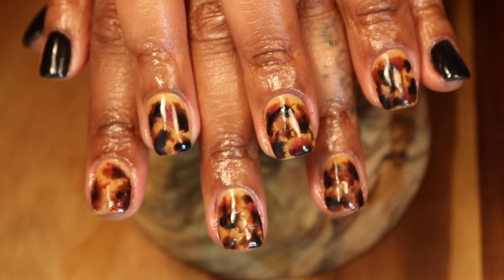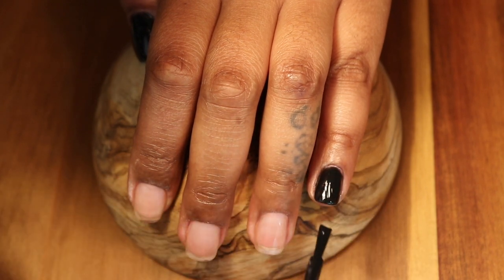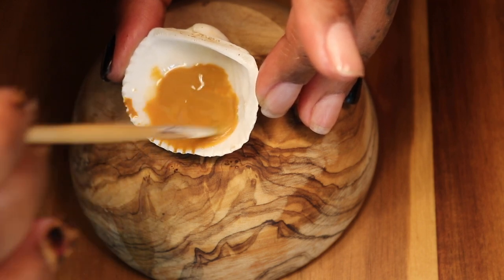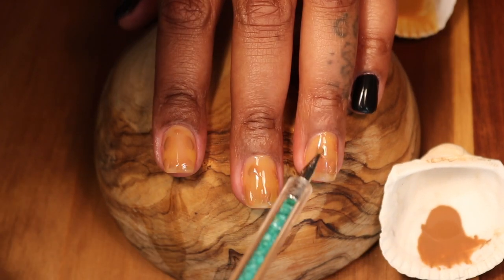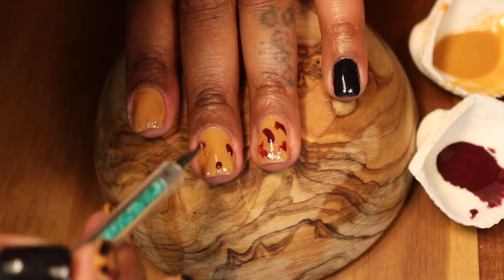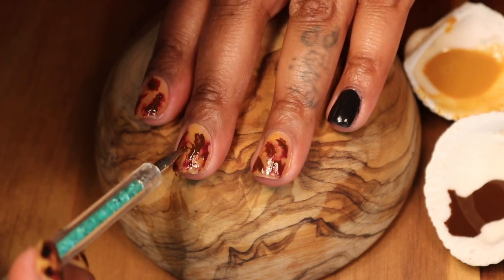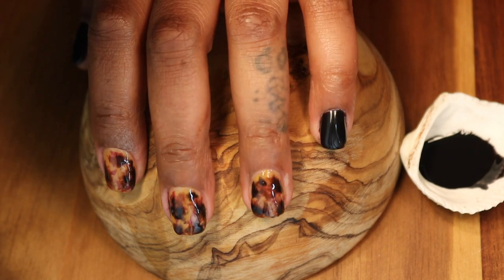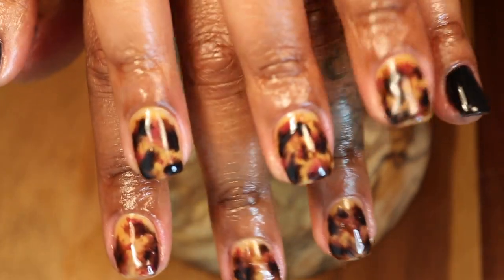Quick, Easy & Affordable Tortoise Shell Nails | Very Detailed, Step-by-Step Overlay for Beginners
OMG! 😍 The most satisfying and relaxing tortoise shell nail art and design tutorial EVER! An easy and inexpensive technique for beginners, diy nail lovers and those on a budget. ✨

Hey friends! 👋🏾 In today''s video I'm showing you how I designed my natural nails that I strengthened with an acrylic overlay. The tortoise shell nail design has become popular all across social media and I wanted to give it a shot, how do you think I did for my first time?

Thanks for all of the support - it means the world to me! ❤️

Love,
Janera 🌹

1. MIA SECRET | Blooming Gel for Spreading Effects
2. TEOYALL | Double-Ended Nail Art Tools (Dotting & Brush Pen included)
3. BEETLES | 12 Pcs Valentine's Day Gel Nail Polish Kit (All colors layering included)
4. BEETLES |  2 Pcs  Black & White Colors Gel Polish
5. CUCCIO NATURALE | Milk and Honey Cuticle Revitalizing Oil
6. MADAM GLAM | Base & Top Coat (gifted by the brand)
7. MADAM GLAM | Mini Uv Lamp (gifted by the brand)

3. HOW TO PROPERLY REMOVE YOUR ACRYLIC NAILS AT HOME | DIY MANICURE ON A BUDGET FOR BEGINNERS

Main Video Camera: Canon 80D
Thumbnail: Screenshot; Edited with Canva
Editing Software: Final Cut X
Lighting: Two Neewer soft box lights (one on each side); ring light (center)

 Let's be friends on social media! Talk to me and I promise to talk back!

♡ Check out my Soundcloud playlist, TutorialTuneGrooves, that features ALL of the (above and previous) music used for my tutorials